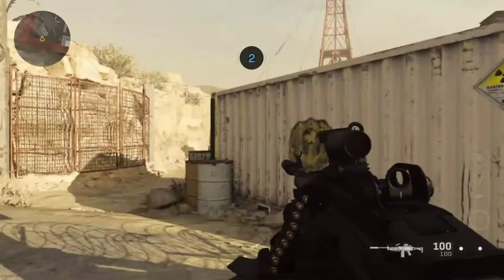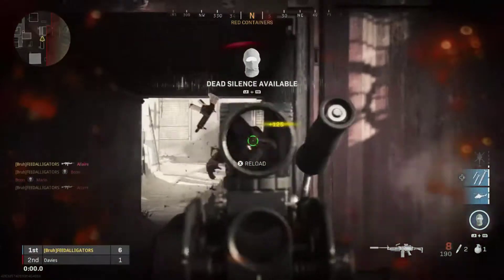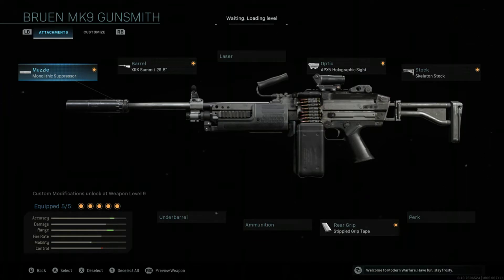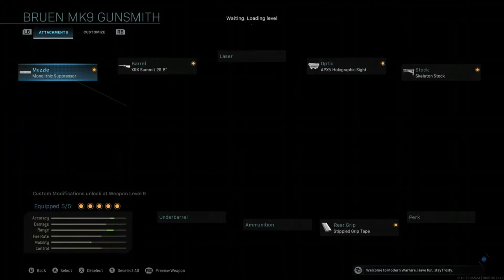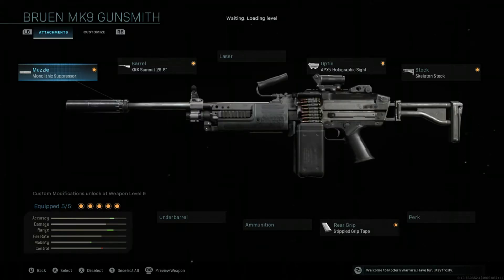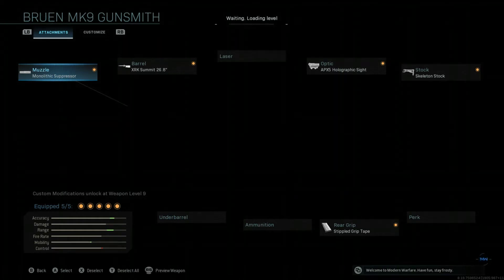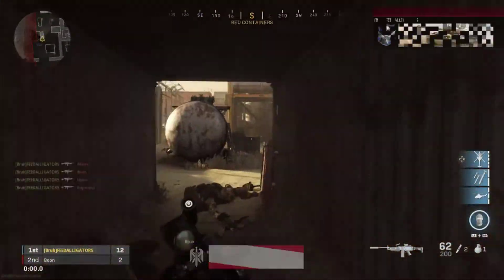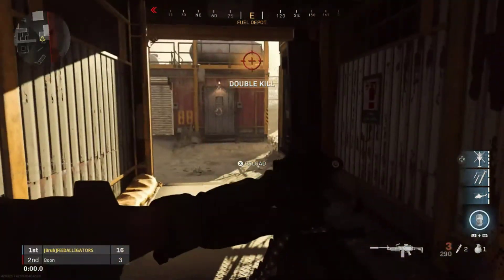(THIS GUN IS UNSTOPPABLE) THE BEST MK9 BRUEN WARZONE CLASS SETUP | Modern Warfare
Another video about the Mk9 bruen, one of the best Lmg's in the game with a good fire rate and also good damage.